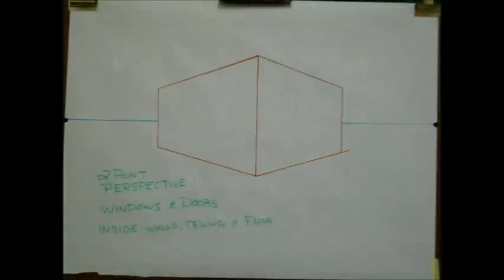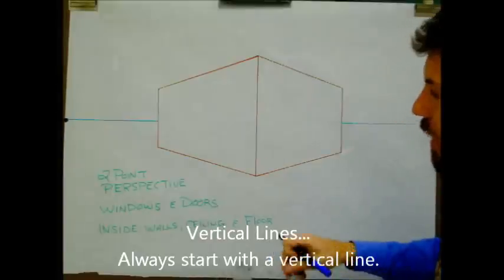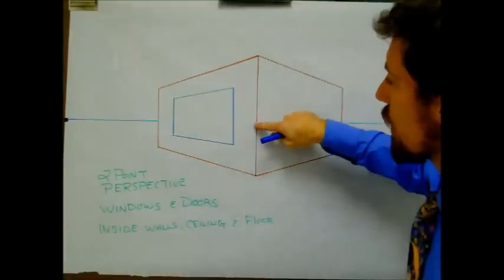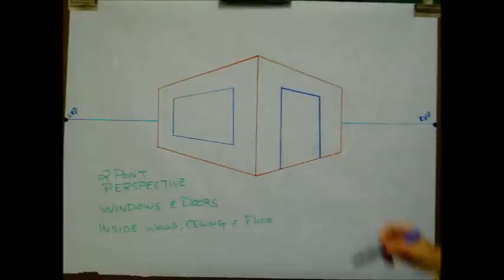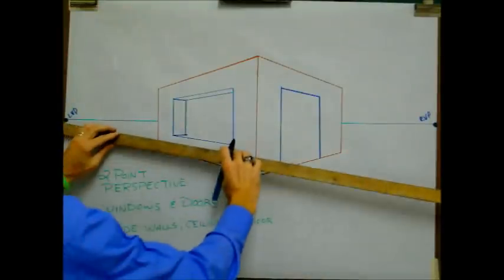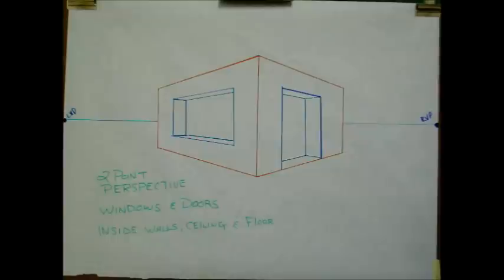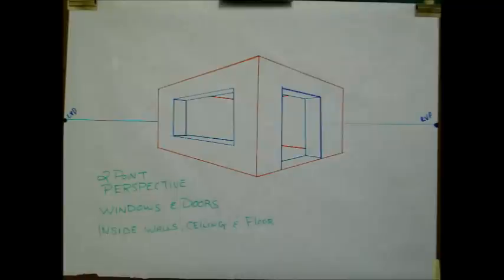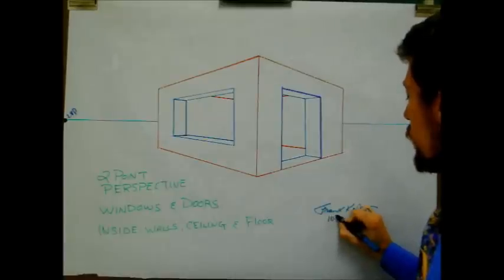2 Point Perspective Windows and Doors.wmv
15 Minutes of demonstration about windows, doors, interior walls of 2 Point Perspective. Frank Korb, 2011.

Thanks for visiting my site on Linear Perspective. Thanks again. I look forward to all of  your feedback! @fjkorb on Twitter too...